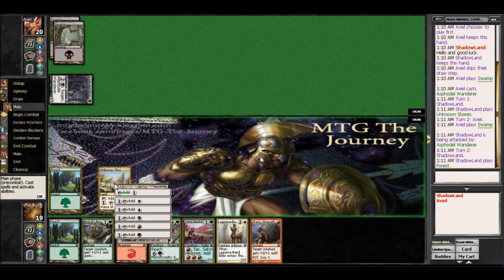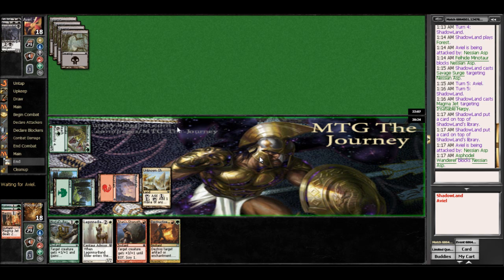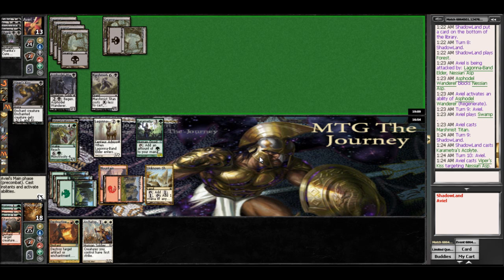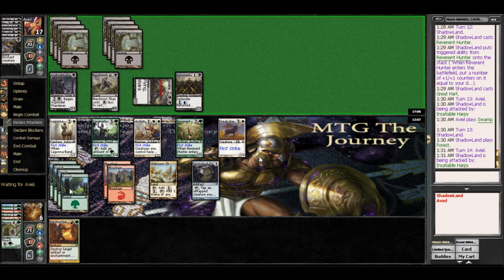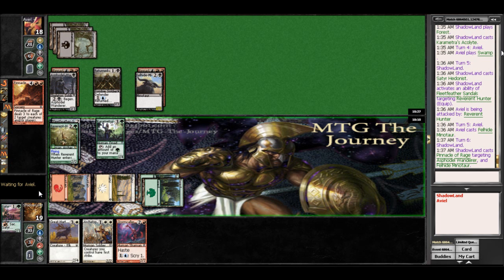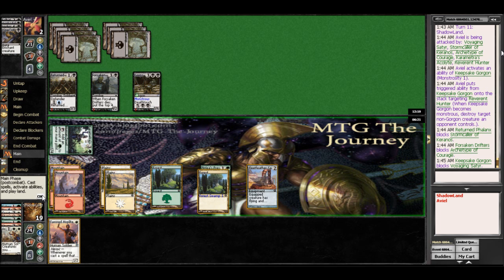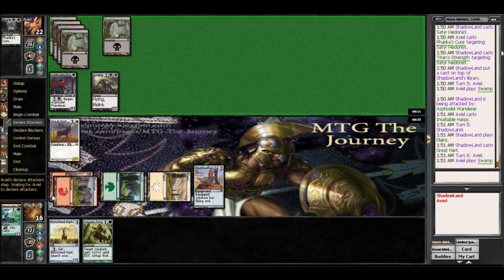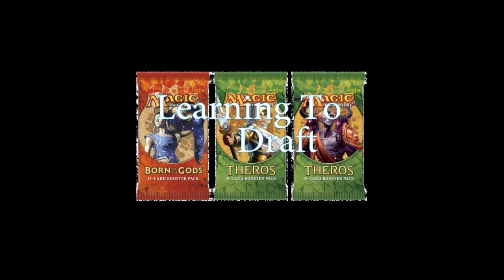BNG Draft #2 - Match 1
Intro Music arranged by Nilow and is free uncopyrighted music